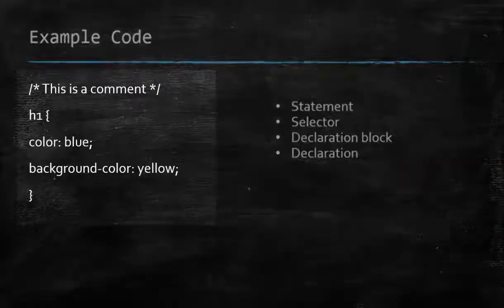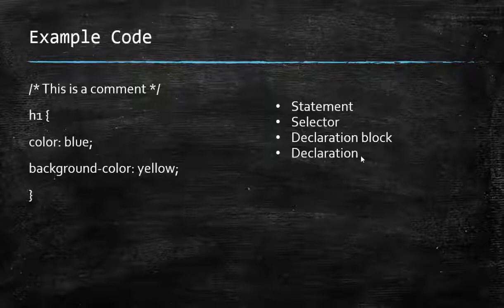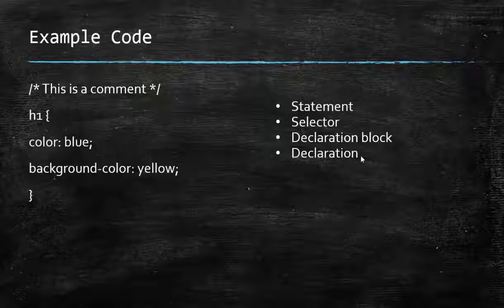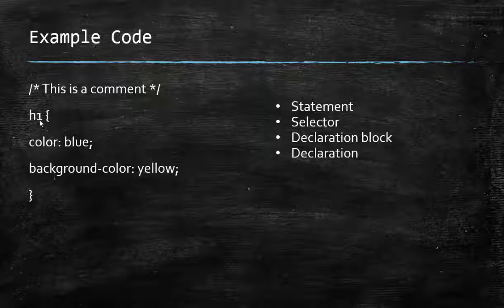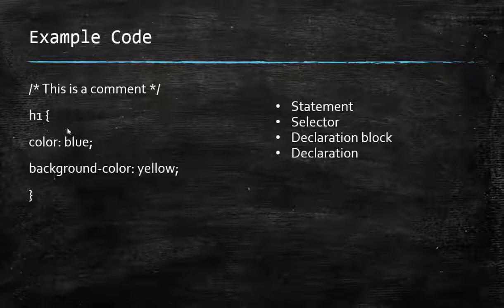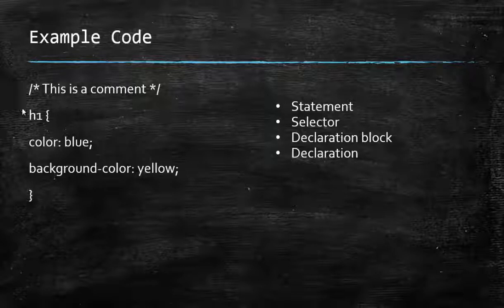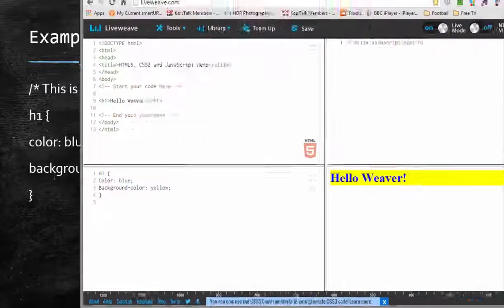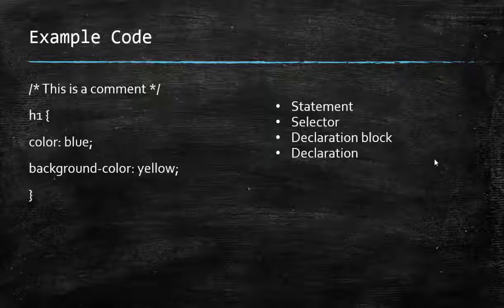004 Nomenclature Syntax